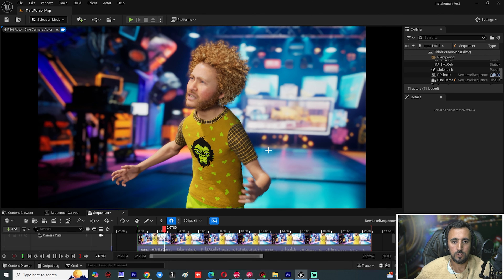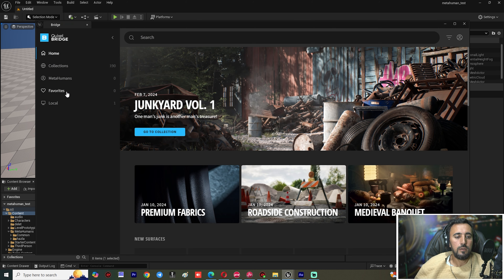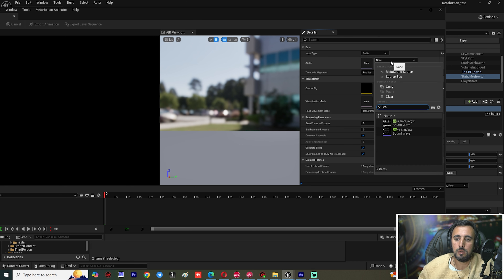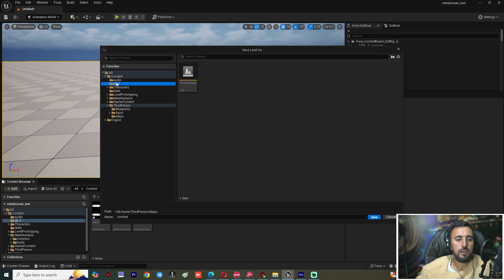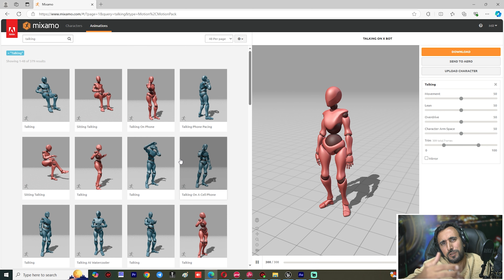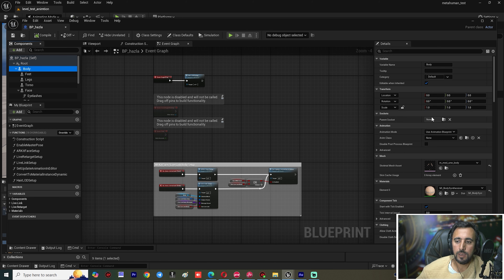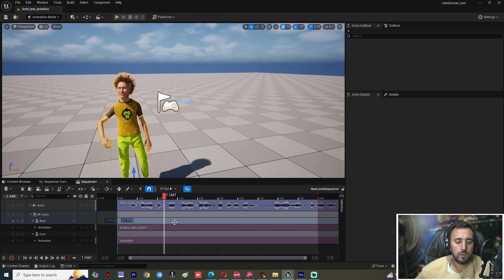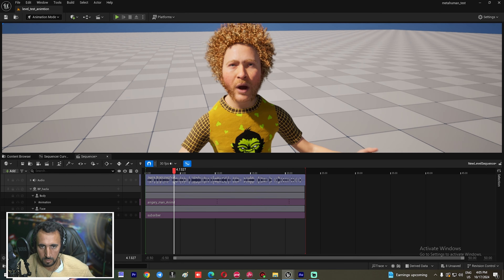MetaHuman Animation Tutorial | Unreal Engine 5.5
Animate Metahumans Using an Audio File in Unreal Engine 5.5

Unreal Engine 5.5 Metahuman Audio to Facial Animation Tutorial

Unreal Engine 5 Metahuman Animation Tutorial

How to Use MetaHuman Animator in Unreal Engine

Cinematic Motion Capture With Move One and Metahuman Animator - Unreal Engine 5.4 Beginner Tutorial

Fastest way to Animate Metahumans for FREE!

Incredibly Easy To Add Any Animation To Metahumans In Unreal Engine 5.5

Unreal Engine 5.4 Beginner Tutorial for Metahuman face and body animation

Metahuman Unreal Engine 5.5 to UEFN Audio Lipsync tutorial

Videoguide - Face Animation Using Nvidia Audio2Face, Livelink Plugin and Unreal Engine Metahuman

Tutorial: Mixamo animations to Metahuman in Unreal Engine 5

Animate a Metahuman Using Mixamo // Blend Animation // UNREAL ENGINE TUTORIAL

audio to face Metahuman unreal engine 5.5 | Animate face from your voice
Can you animate in MetaHuman?
Is MetaHuman Animator free?
What is the MetaHuman animator process?
Can MetaHuman be used in games?
Meta Human

Animating MetaHumans in Unreal Engine 5

metahuman animator
metahuman tutorial
metahuman creator tutorial
metahuman face animation
metahuman unreal engine 5
metahuman creator
metahuman to blender
metahuman live link
metahuman clothing
metahuman to mixamo
metahuman custom clothes
makehuman blender
metahuman unity
metahuman from photo